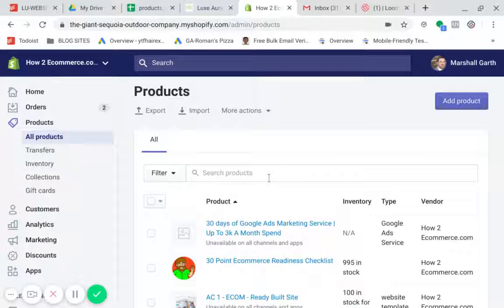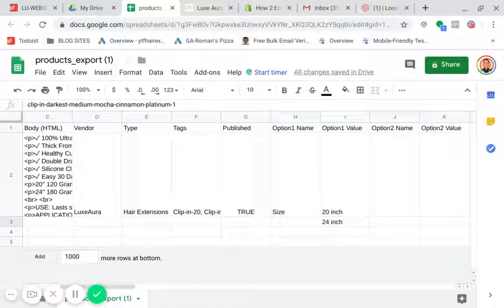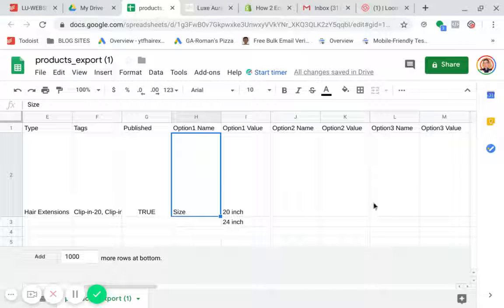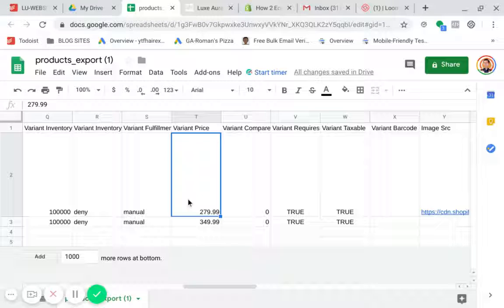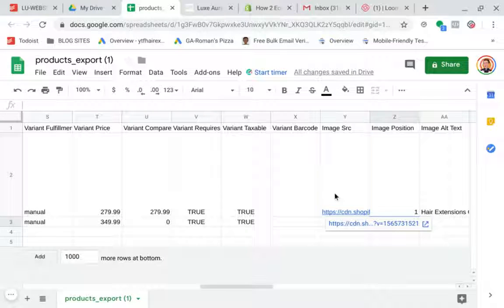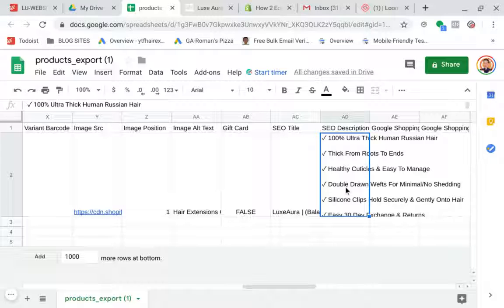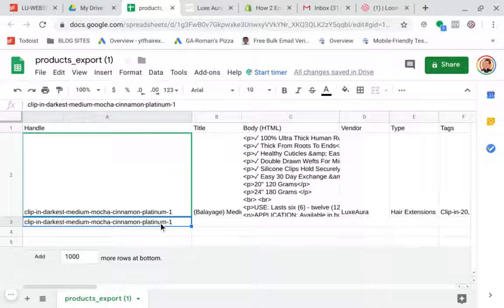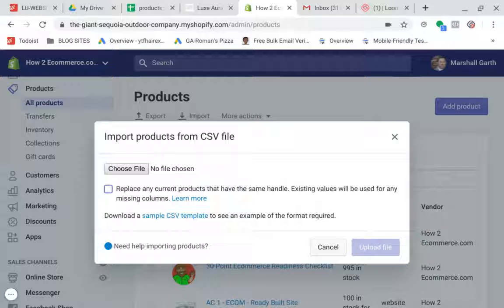How To Add, Edit New Products in bulk With Spreadsheet ~ Shopify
Today I quickly cover how to use the spreadsheet Shopify offers for bulks product imports, edits and inventory management.

If you run an ecommerce store you need to learn how to manage your products in bulk;  this spreadsheet is it.

It saves small business owners a ton of time!

They are great!